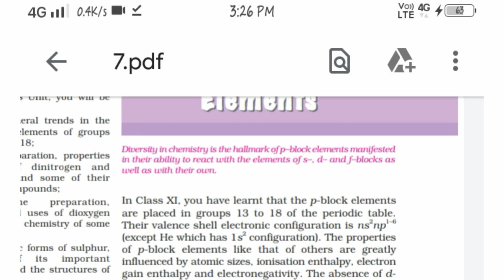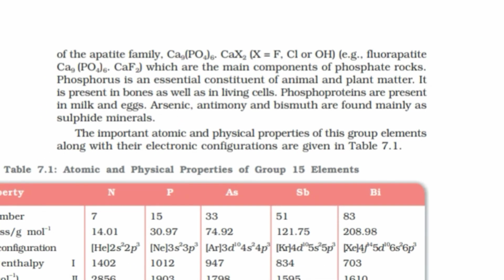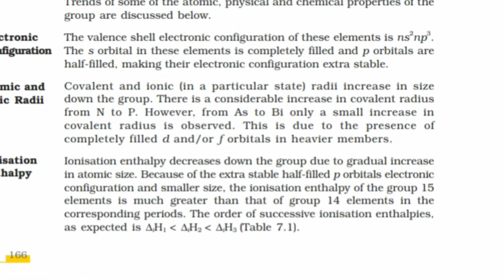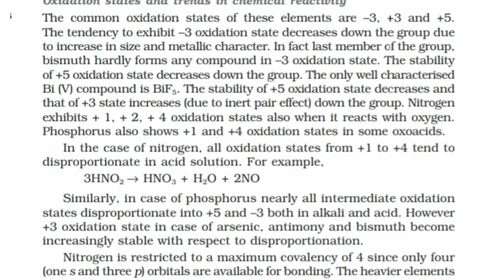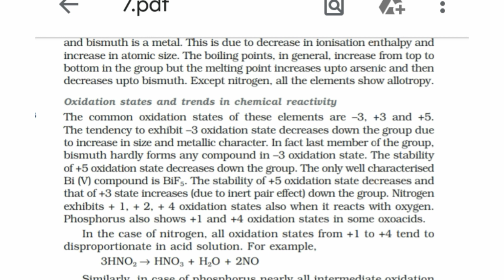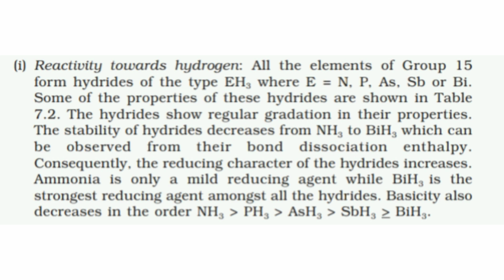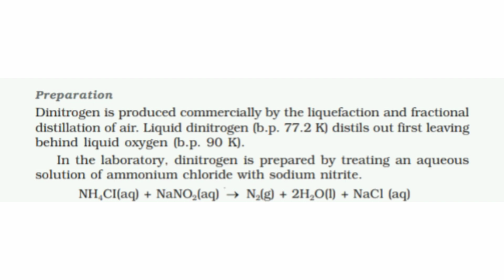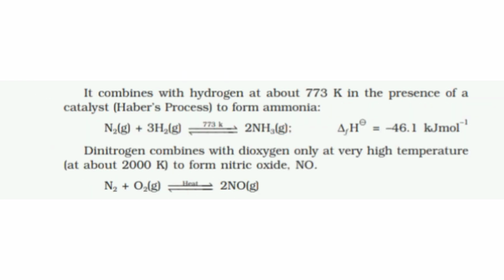🙌🙌✨✨ NCERT Reading || p-block elements|| Part 1 || Remember everything just by listening 🙌🙌✨✨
This is a series that would help you remeber NCERT of chemistry

I have heard it from many students that they find reading ncert pretty boring so I did it for you guys !

We all know reading NCERT is really important in JEE and NEET preparation

You just have to play the video and listen to it carefully, you can also listen to it twice and give it a read maybe 😊